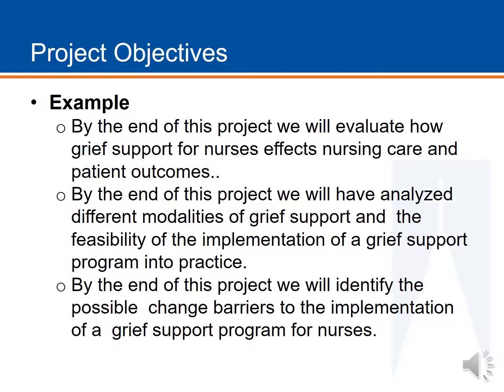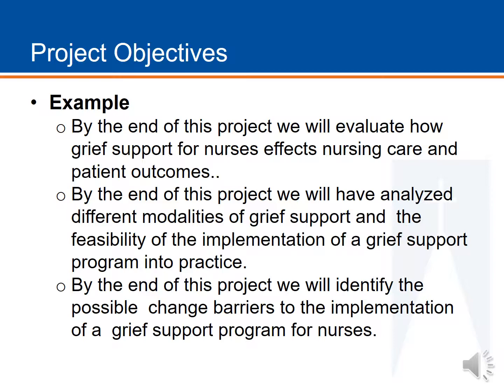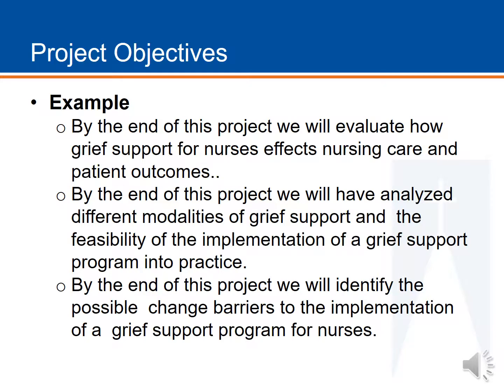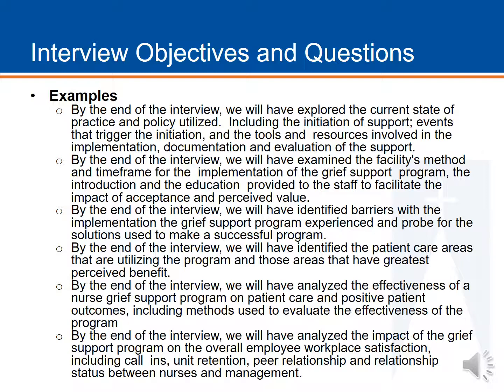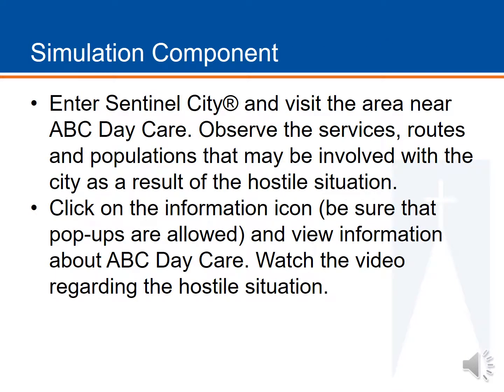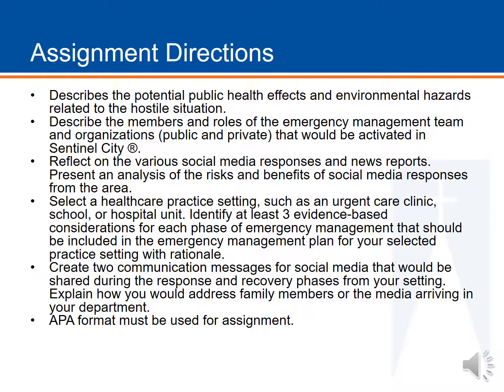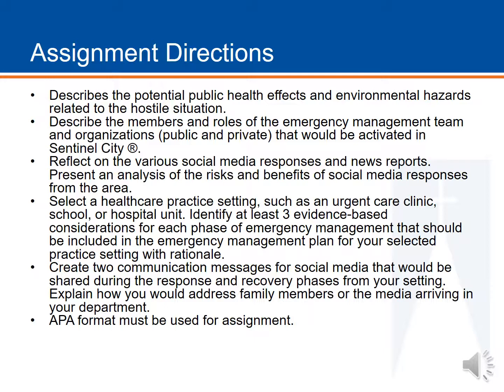N486 Module 3